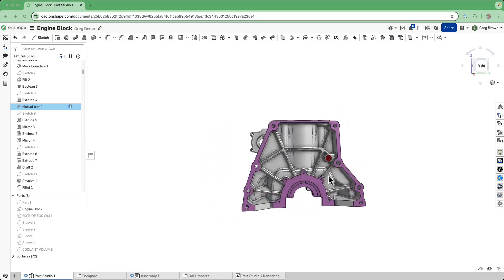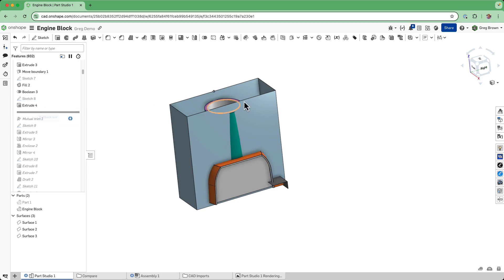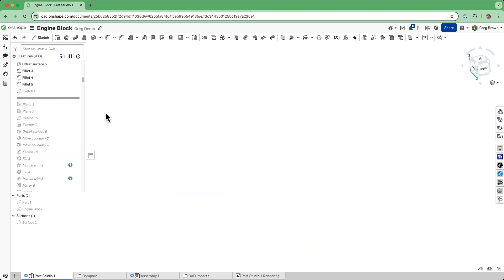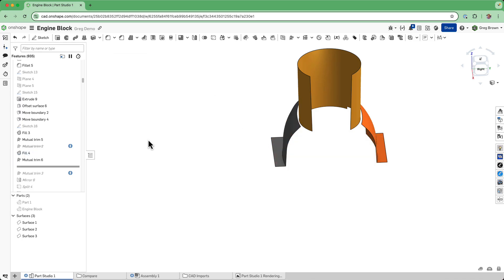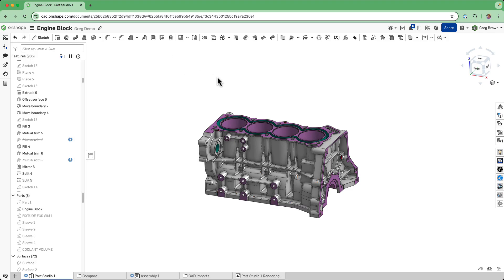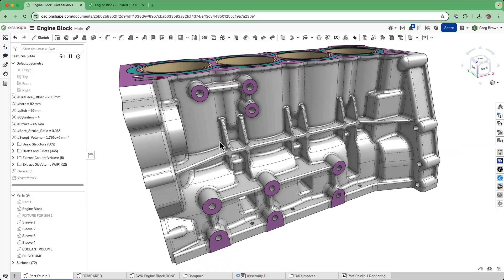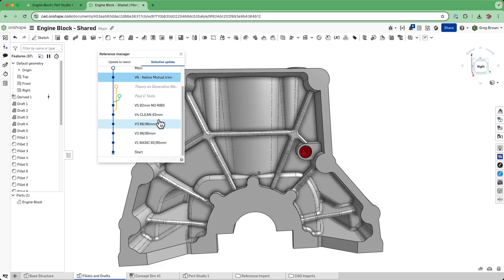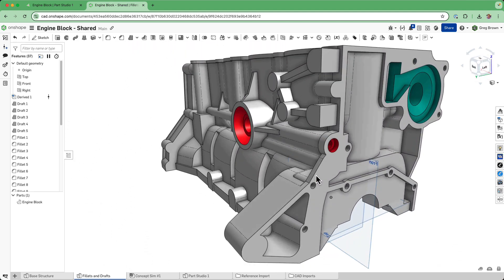Revisiting and refreshing a monster Onshape Part Studio - let's refactor it!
In a bit of a change up, I've got a 2 parter for you...

In the first part I look at a huge part studio (900+ features) and do a bit of rip and replace of an old Custom feature. I intended the video to be about Repair manager, but as it turns out I didn't need it!! This model goes back to a time when the Mutual trim did not exist, but now that has long since been addressed - I thought it would be good to modernize the Part Studio.

In the second part I further refactor the monster Part Studio and make it two Part Studios - a much better practice - splitting the base/architecture from the finishing drafts/fillets. Shorter regens, easier for concept analysis, easier to test configurations, etc etc etc the benefits are many.

These were recorded in two single takes without any script or real plan. So follow along for an inside look!